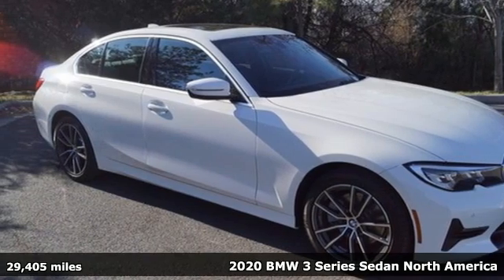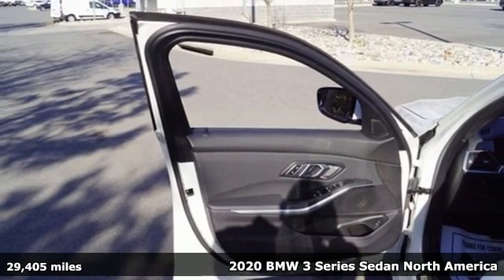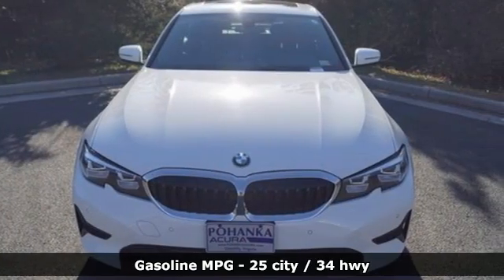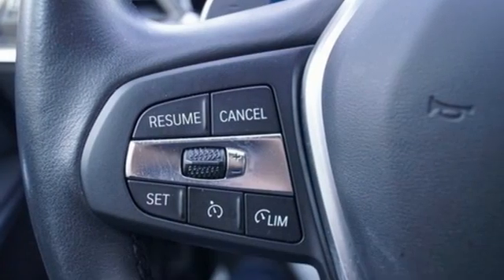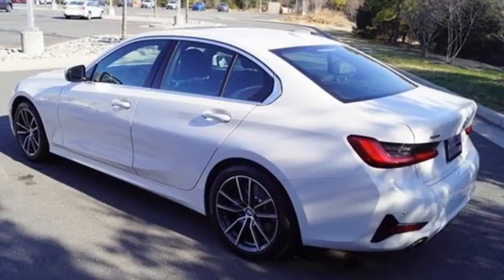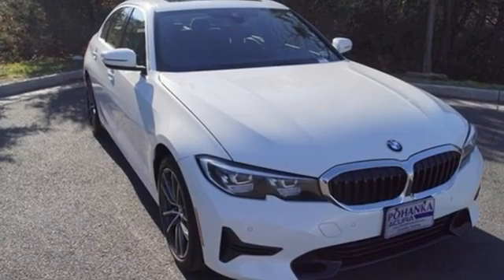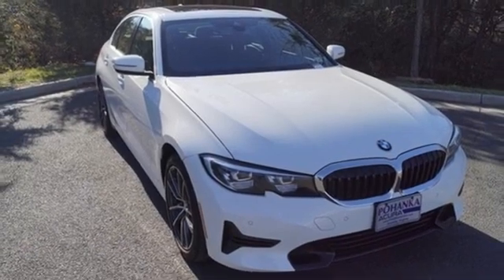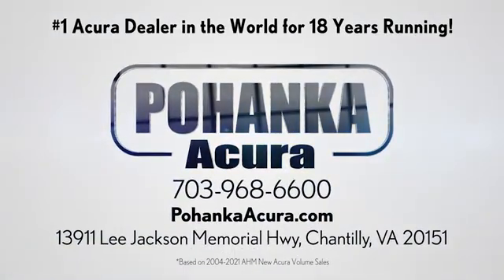Used 2020 BMW 3 Series Falls Church VA Acura Washington-DC, DC ANL033289A - SOLD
Year: 2020
Make: BMW
Model: 3 Series
Trim: 330i xDrive
Engine: 2.0L 4-Cylinder DOHC 16V Turbocharged
Transmission: 8-Speed Automatic
Color: White
Interior: Black
Mileage: 29405
Stock #: ANL033289A
VIN: 3MW5R7J06L8B27782
Clean CARFAX. Alpine White 2020 BMW 3 Series 330i xDrive AWD 8-Speed Automatic 2.0L 4-Cylinder DOHC 16V Turbochargedbrbr25/34 City/Highway MPGbrbrbrWe make every effort to provide accurate information but please verify options and price with management before purchasing. All vehicles are subject to prior sale. All financing is subject to approved credit. Dealer installed options are additional. Stock photo colors, options and trim levels may vary. Not responsible for typographical errors. Published prices subject to change without notice to correct errors and omissions or in the event of inventory fluctuations. Vehicle offers/prices & internet price quotes valid for 48 hours from initial posting date, subject to change by dealer/manufacturer without notice. Vehicles may be in transit to dealer. Vehicle photos may not match exact vehicle. Please call to confirm availability status. All prices exclude taxes, title, license, and dealer processing fee of $899.00. Government 5-Star Safety Ratings are part of the National Highway Traffic Safety Administrationa€TMs (NHTSAa€TMs) New Car Assessment Program. For additional information on the 5-Star Safety Ratings program, please Based on model year EPA mileage ratings. Use for comparison purposes only. Your mileage will vary depending on driving conditions, how you drive and maintain your vehicle, battery pack age/condition, and other factors. Worlda€TMs Largest Acura Dealer based on 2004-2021 AHM New Acura Volume Sales."

Address:
13911 Lee Jackson Highway